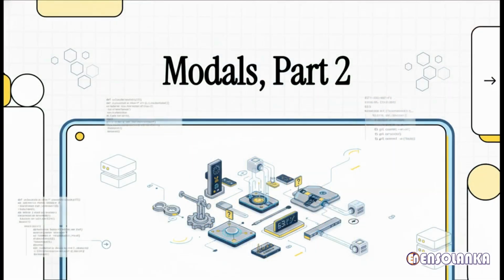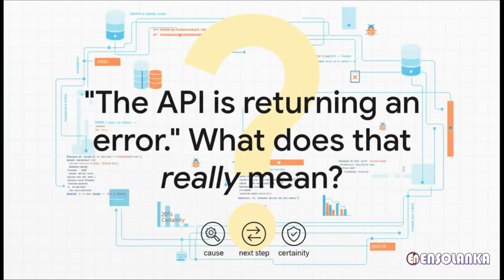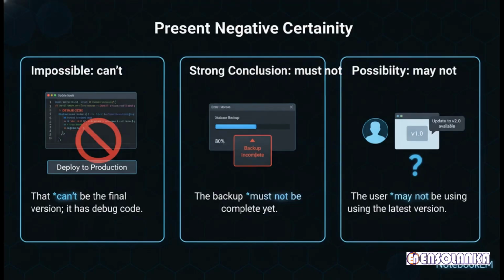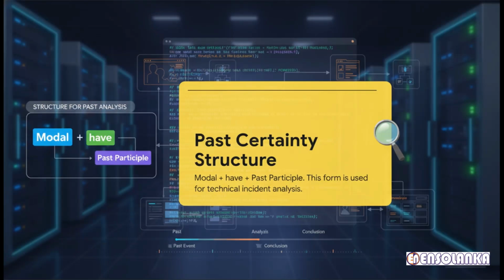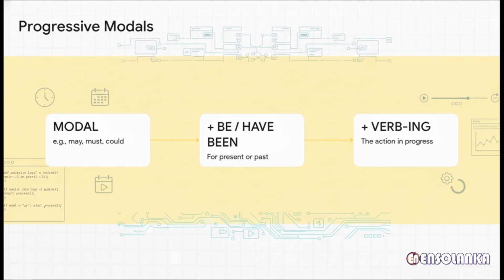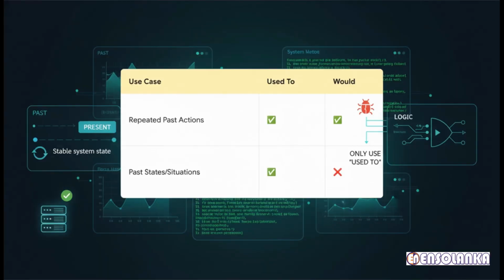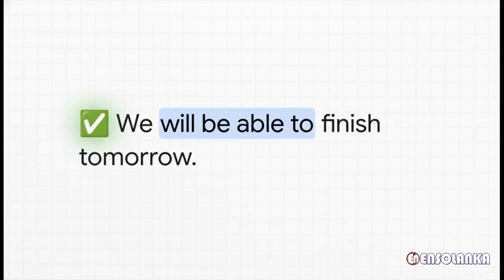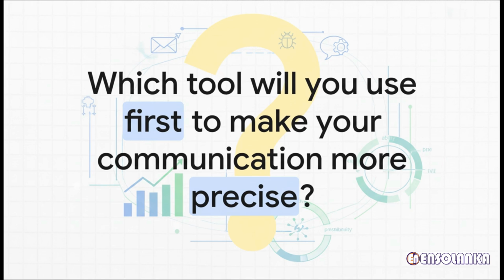LESSON - 10: MODALS, PART 2 | English for Technology Course - Advanced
Lesson 10: This lesson helps learners use modal verbs more precisely to express certainty, possibility, ability, preference, repeated past actions, and expected future results. With practical technology-focused examples, it teaches students how to communicate more clearly when troubleshooting issues, describing system behavior, discussing options, making predictions, and explaining technical decisions in professional environments.